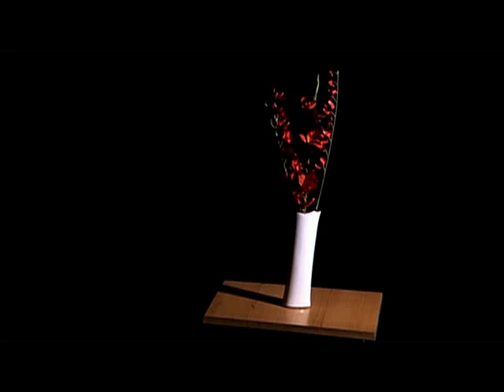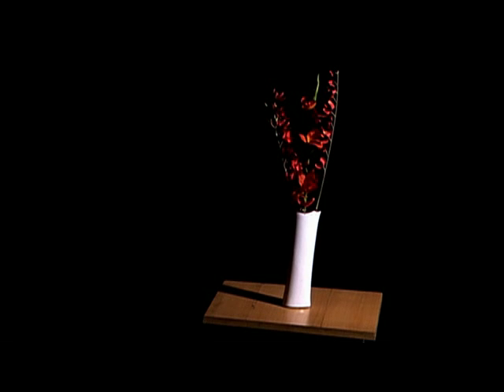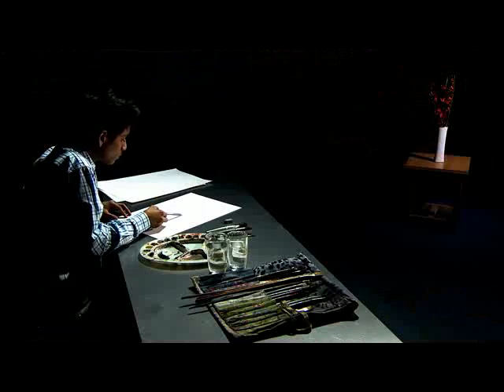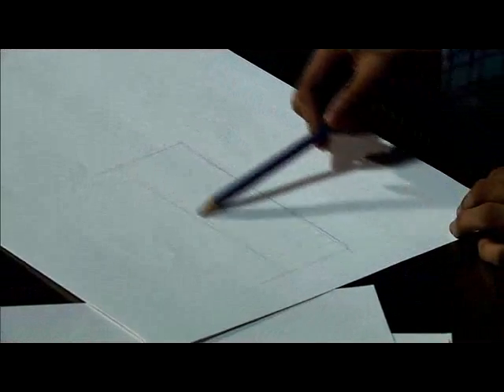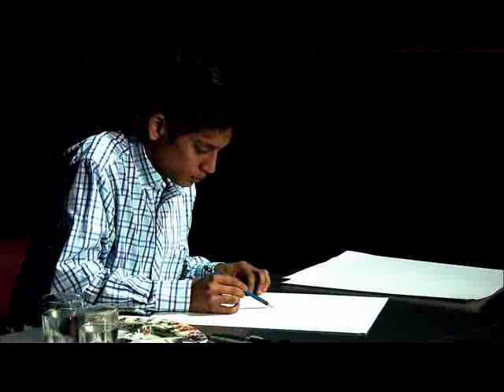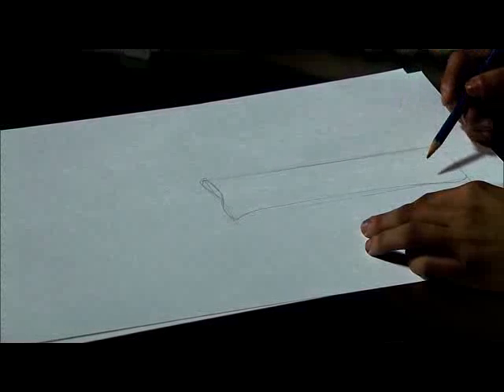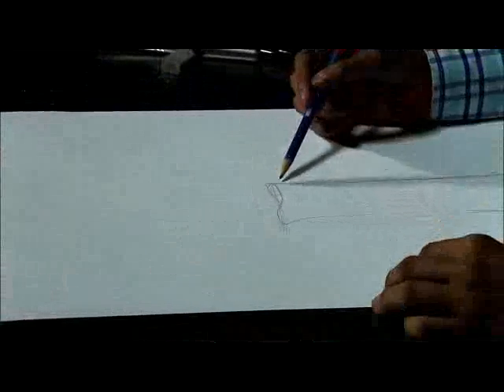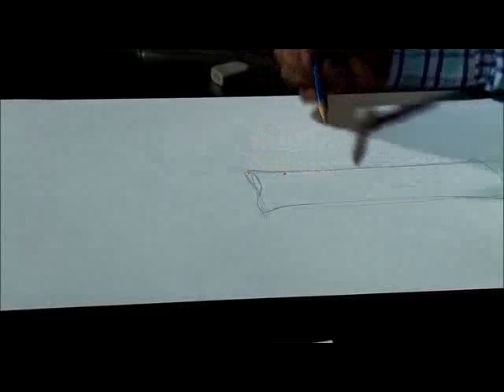Study of Animals & Plants_PART01_STILL LIFE DRAWING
The study of birds and animals help the learner not only to identify the various structure but also range of colours on their bodies, which is absent in case of human being. Each creature has its typical rhythm or movement. A galloping horse, a running deer and a flying bird show the wonderful rhythm of movement which can be captured by an artist. A learner becomes more and more knowlegable about the living world by studying them in colour or in black and white.